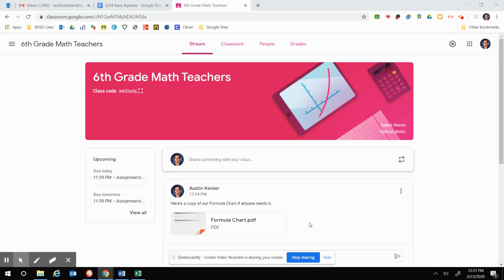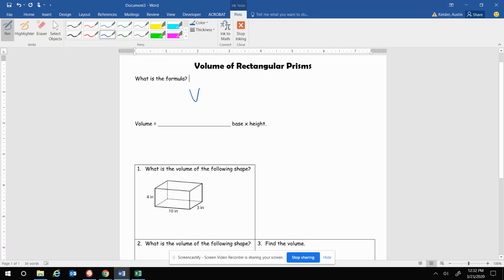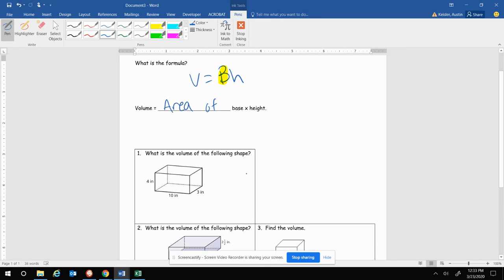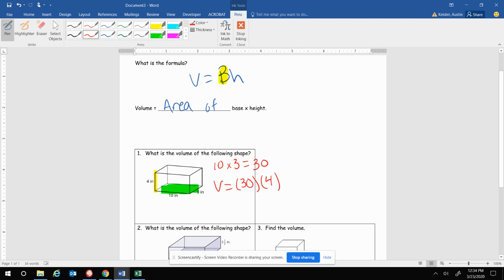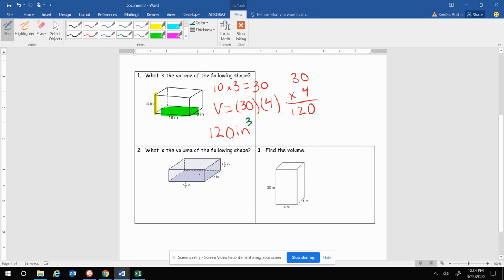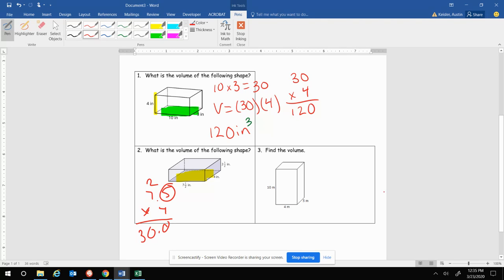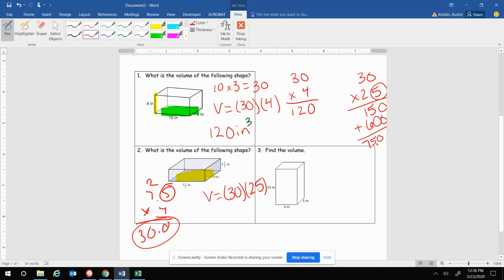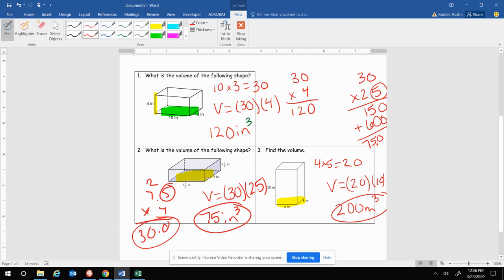Volume Practice (Basic)